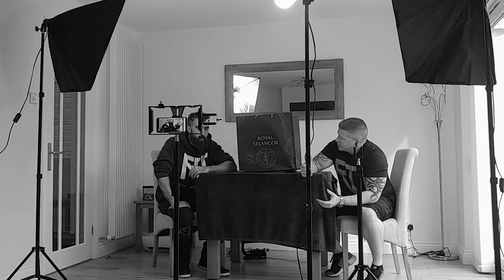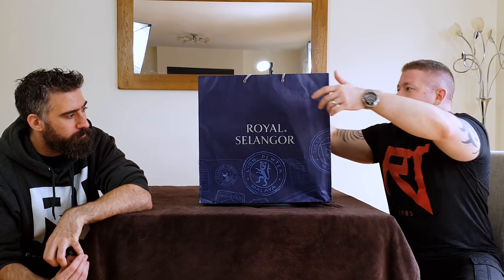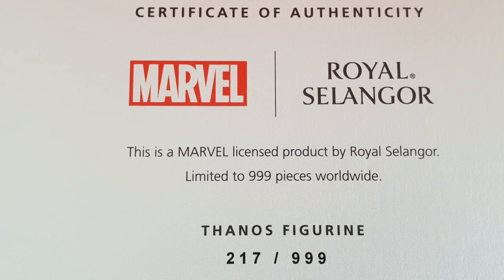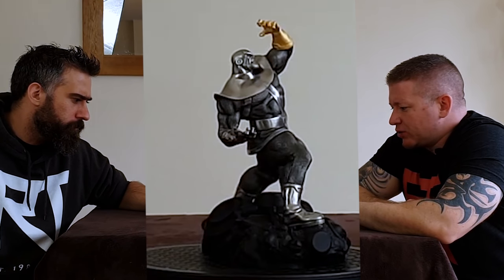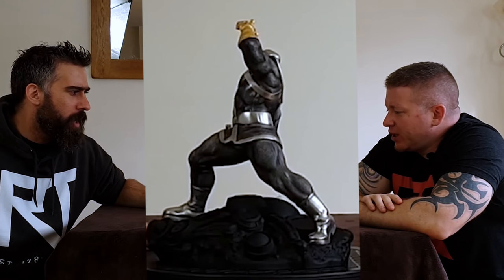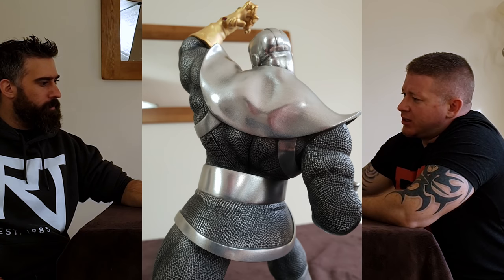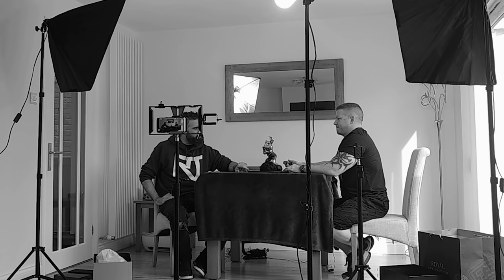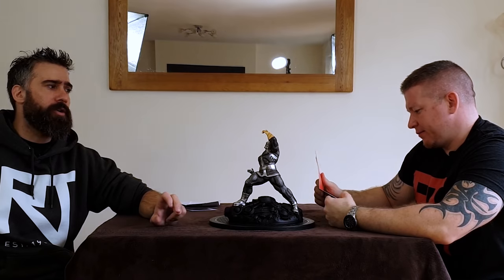🔴 Thanos Figurine Pewter Collectible by Royal Selangor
Sideshow collectibles
Pop culture shock
PCS Collectibles
XM studios
Marvel comics
Spider-man
X-men
Punisher
DC Comics
Batman
Superman
Wonder woman
Transformers - Masterpiece series
Comic statues
Anime statues
Berserk
Manga statues
Gaming statue
Street Fighter
1/4 scale statues
1/3 scale statues

Here is our unboxing and review of the Thanos Figurine

Sideshow collectibles
Pop culture shock
PCS Collectibles
xm studios
Marvel comics
Spider-man
X-men
Punisher
DC Comics
Batman
Superman
Wonder woman
Transformers - Masterpiece series
Comic statues
Anime statues
Berserk
Manga statues
Gaming statue
Street fighter
1/4 scale statues
1/3 scale statues Here you will see collectible pieces from Sideshow collectibles, xm studios, Iron studios...

Sideshow collectibles
Pop culture shock
PCS Collectibles
xm studios
Marvel comics
Spider-man
X-men
Punisher
DC Comics
Batman
Superman
Wonder woman
Transformers - Masterpiece series
Comic statues
Anime statues
Berserk
Manga statues
Gaming statue
Street fighter
1/4 scale statues
1/3 scale statues